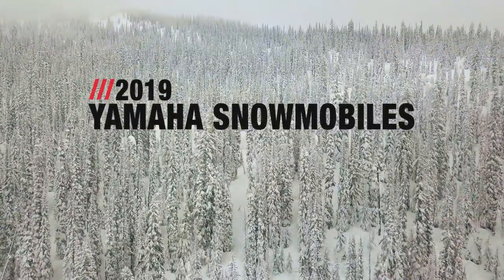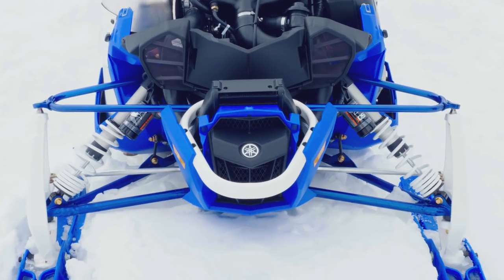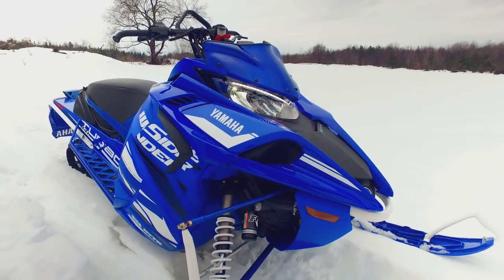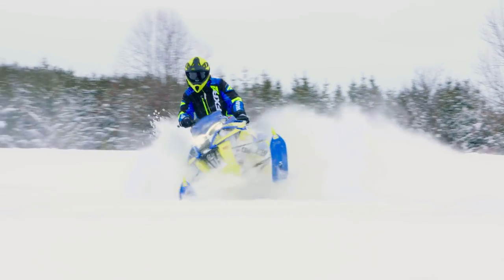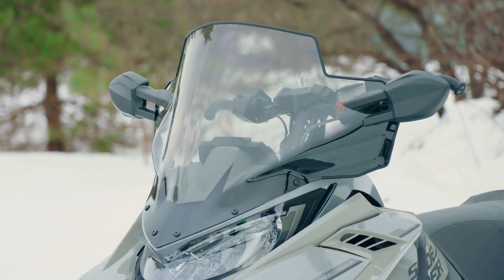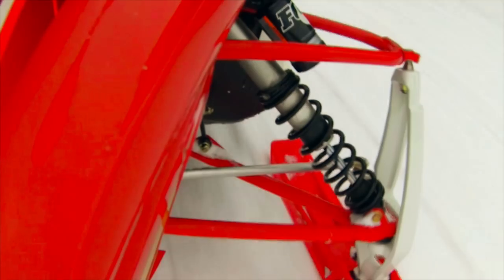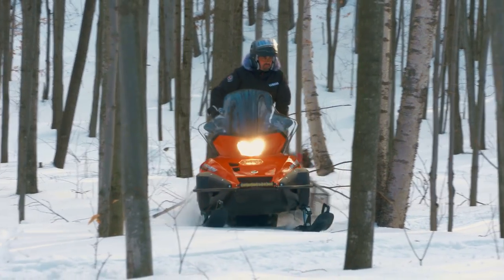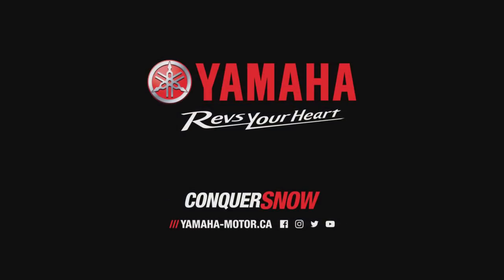2019 Yamaha Snowmobiles - Full Line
With the return of the SRX, for 2019 Yamaha snowmobiles are undisputed. Be ready when the flag drops. Get out there and conquer winter. For a full look at the 2019 lineup, head over